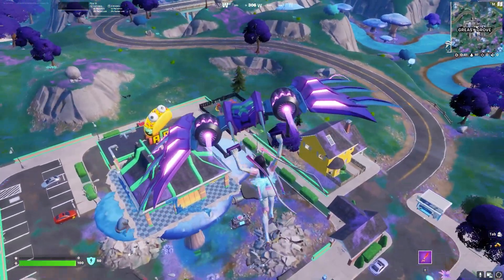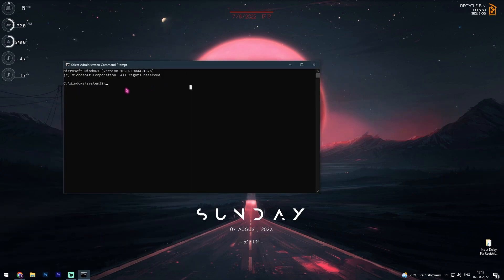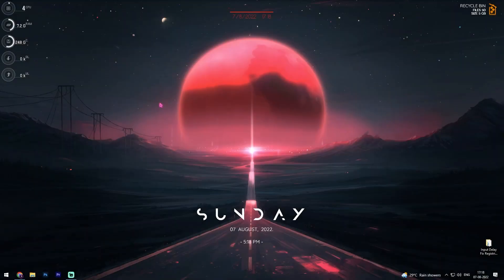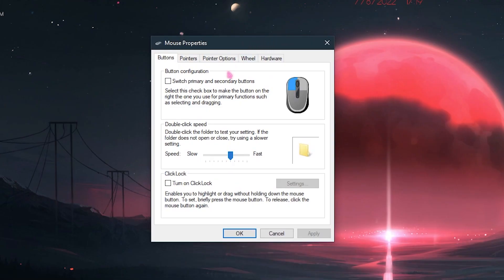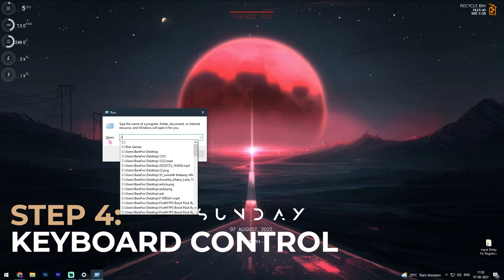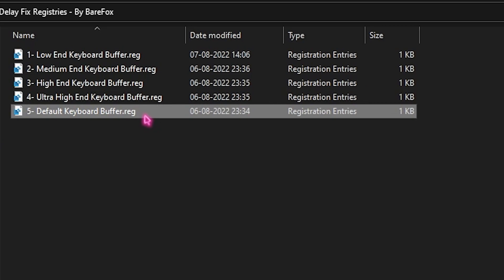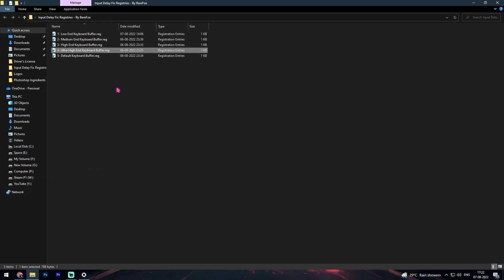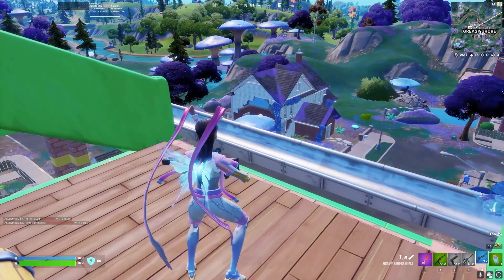*SECRET* to FIX all your INPUT LAGS on ANY PC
▬▬▬▬▬▬▬▬▬ஜ۩۞۩ஜ▬▬▬▬▬▬▬▬▬
▬▬▬▬▬▬▬▬▬ஜ۩۞۩ஜ▬▬▬▬▬▬▬▬▬

🔽 Download Links 🔽

🔽 Timestamps 🔽

0:00 - Amazing Intro
0:32 - DISM Test
1:27 - Troubleshooting Keyboard
2:00 - Mouse Settings
2:46 - Keyboard Control
3:02 - Input Delay FPS Pack
4:32 - Disable Sticky Keys
5:02 - Restart your pc and Run a Game Test
5:13 - Amazing Outro